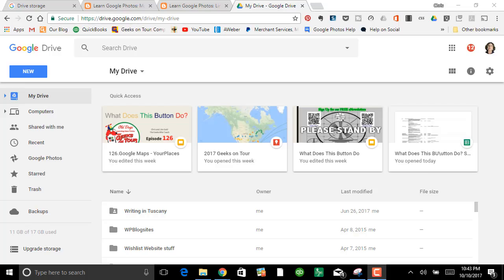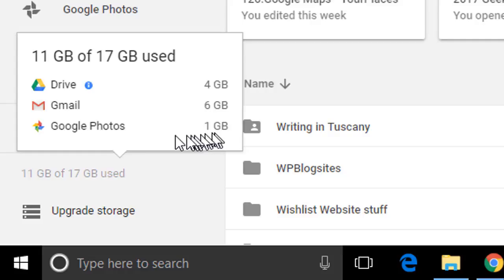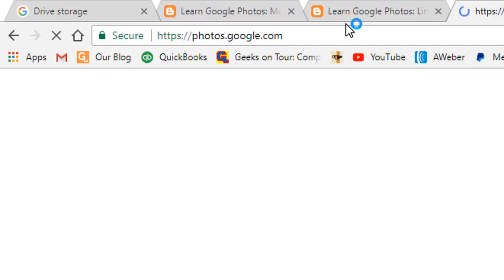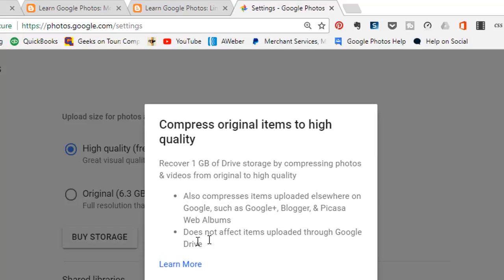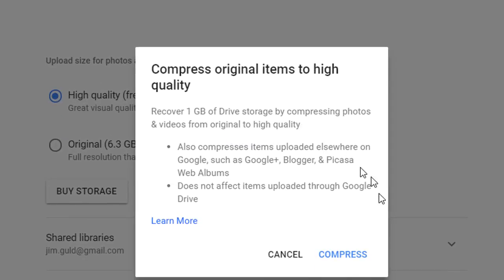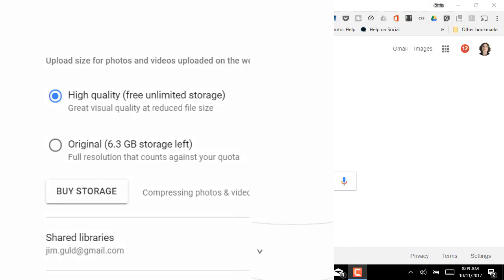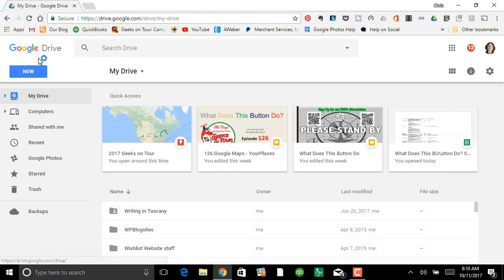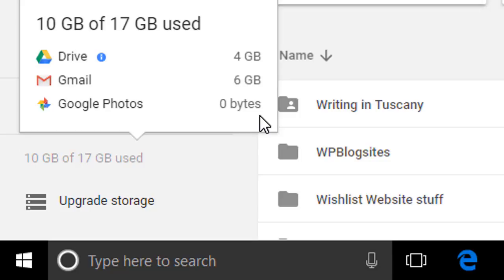How to Recover Storage used by Google Photos #486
A quick tip video by Geeks on Tour that shows how to get Google Photos to use no space for your Google storage allotment.